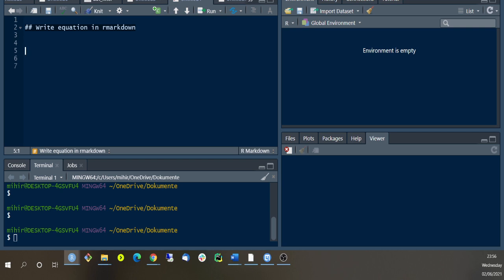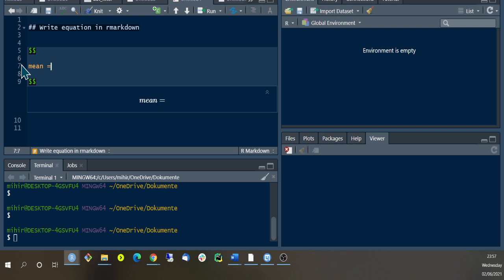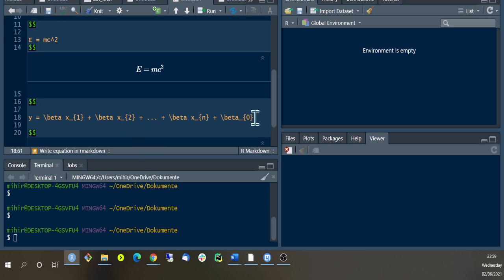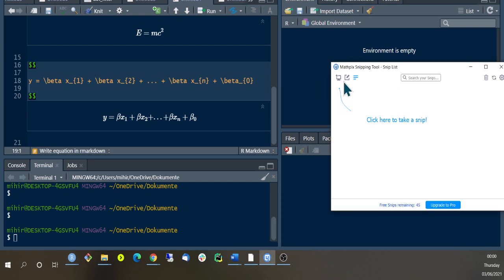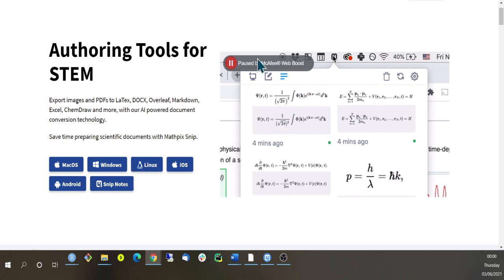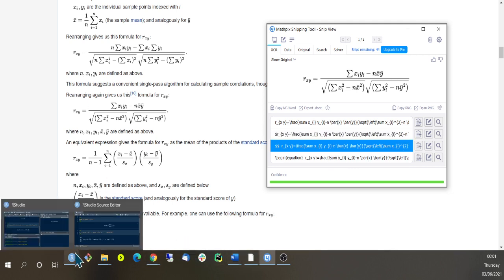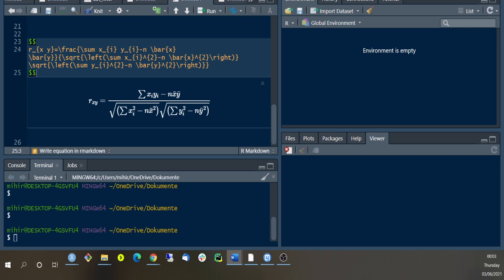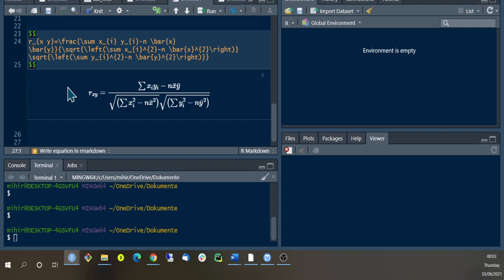Easiest way of writing mathematical equation in R Markdown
In this video, I described the simplest ways of writing math equations in a reproducible R Markdown document.

ETH 👇

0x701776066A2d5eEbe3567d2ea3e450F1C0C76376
SHIBA below👇

0xC26bb29d74068795f34f38236d68e58A03592ad7